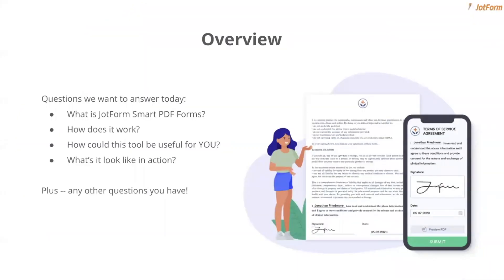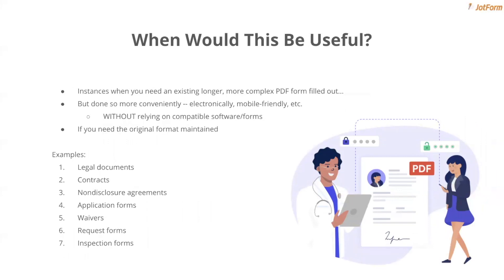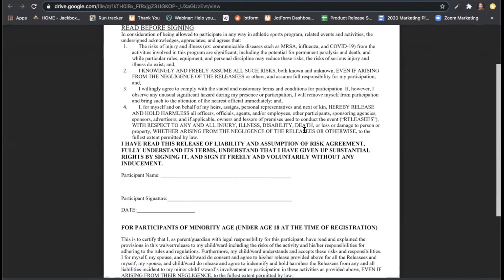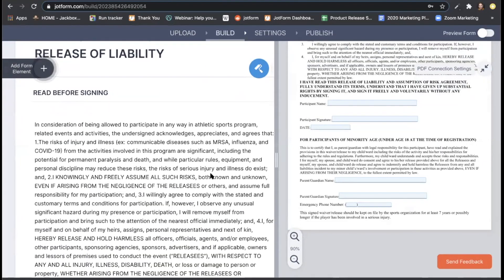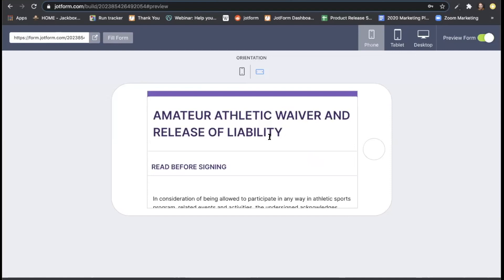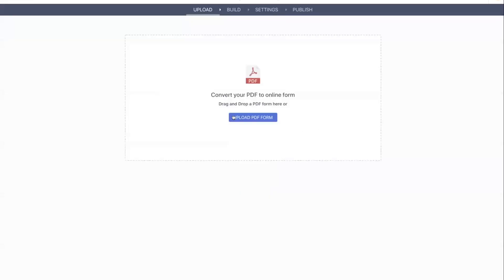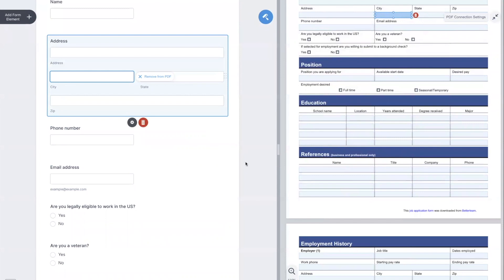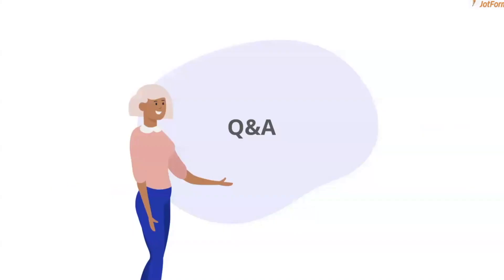Webinar: How to Use Jotform Smart PDF Forms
JotForm Smart PDF Forms lets you convert your PDF forms into online forms in a single click, making it easier for customers or clients to fill out your forms on any device — without losing your original PDF format! Join us for our monthly webinar to learn how to use this exciting new feature and have all of your questions answered.
LINKS & RESOURCES
👋 ABOUT JOTFORM
Hi, we're Jotform, a full-featured online forms platform that makes it easy to create robust forms and collect important data. Check us out